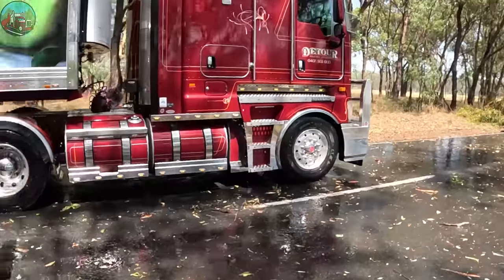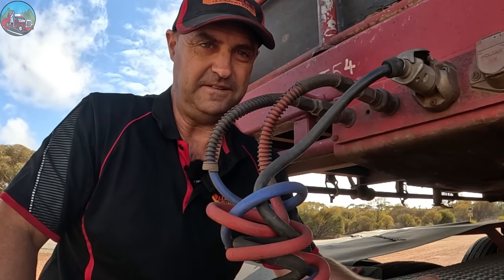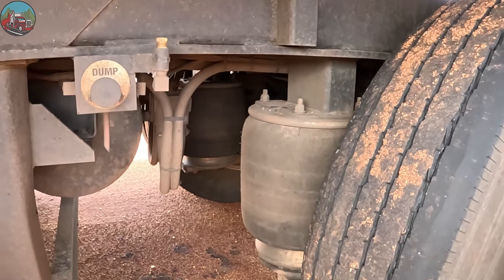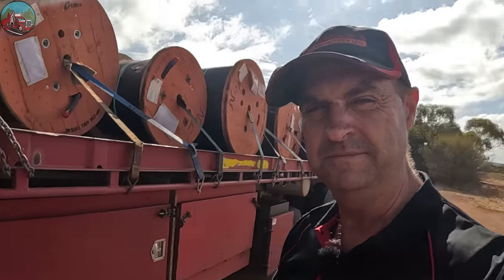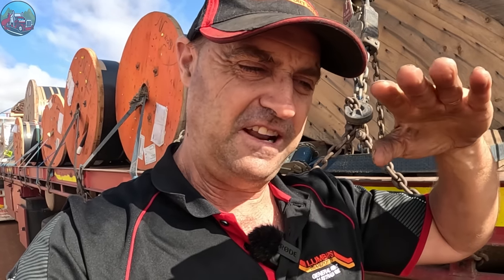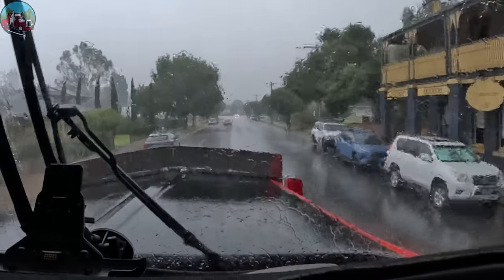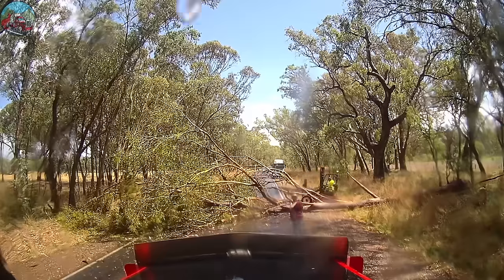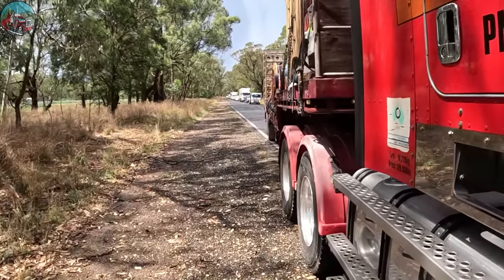A Semi-Trailer and Dolly - All It's Parts - Fallen Tree Over the Road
I describe the parts of a semi-trailer and dolly showing you all around it.

Also see what I do when I come across a fallen tree that blocks the road.